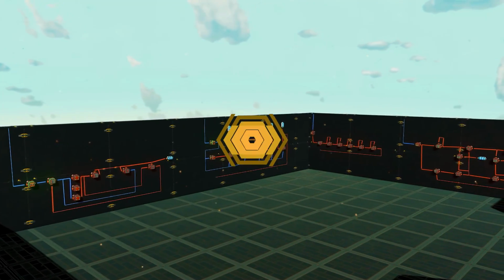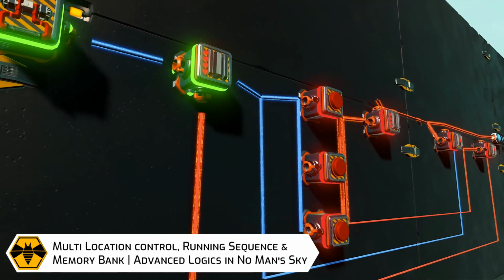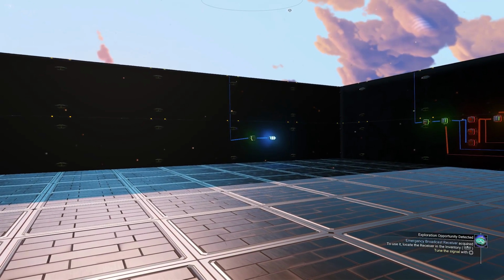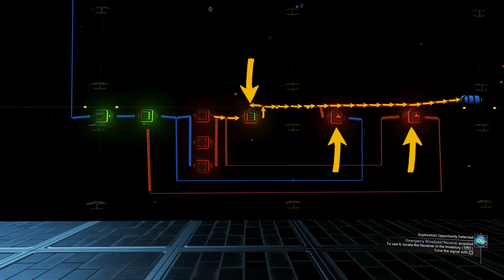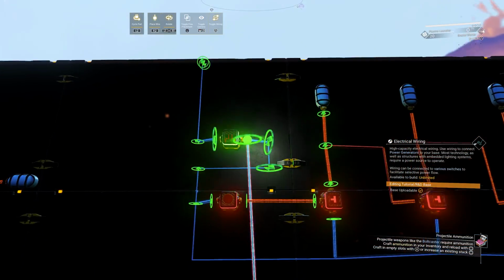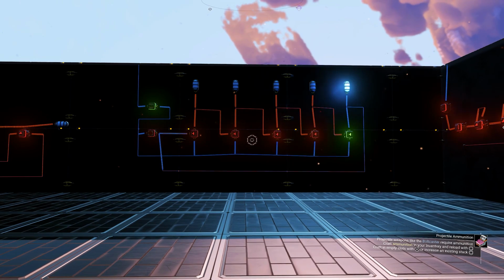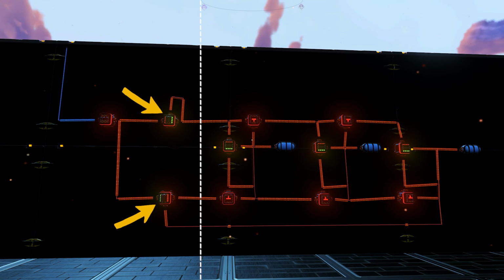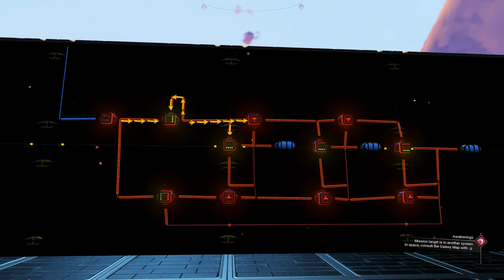Advanced Electricity and Logic | No Man's Sky Base Building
In this advanced guide, we dive into the more complex aspects of the electricity and logic systems. Learn how to set up multi-location switches, create running and fill light sequences, and use memory banks to store and trigger data.

*Main Channel:* ‪ @Beeblebum

*Monday* - 9pm (CET): Once Human
*Thursday* - 8pm (CET): Game depending on what's recent (Once Human, No Man's Sky, Space Engineers)
*Saturday* - 8pm (CET): Space Engineers

*2nd Channel:* ‪‪ @The-B-Side

*Wednesday* - 9pm (CET): Pax Dei